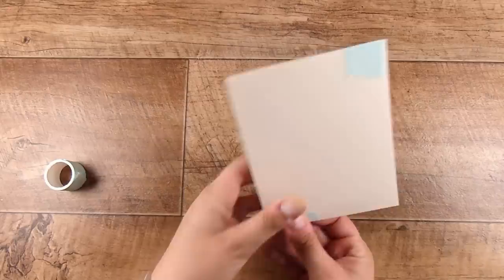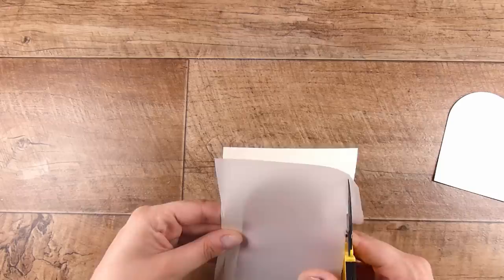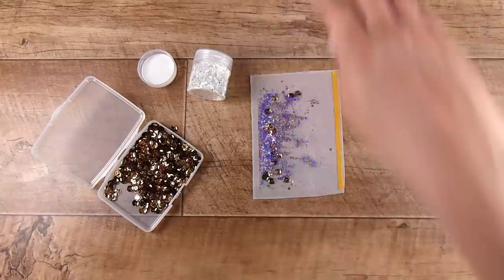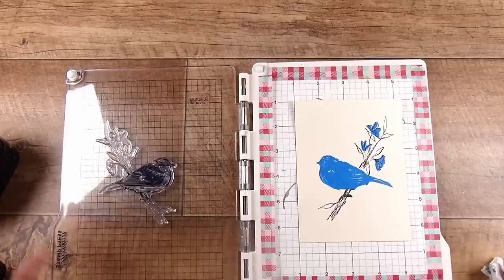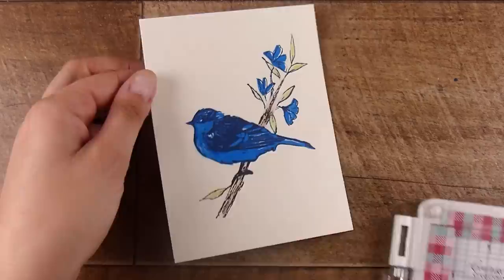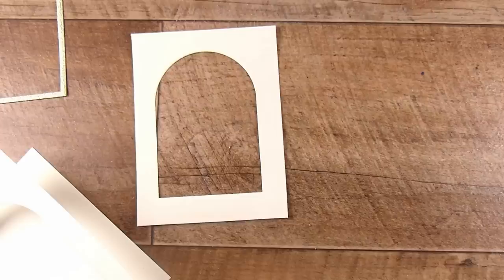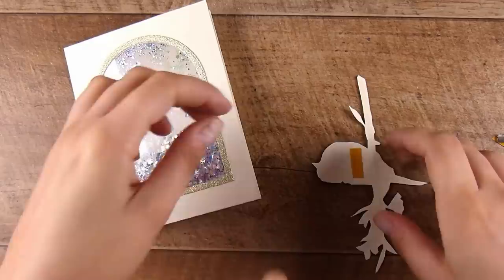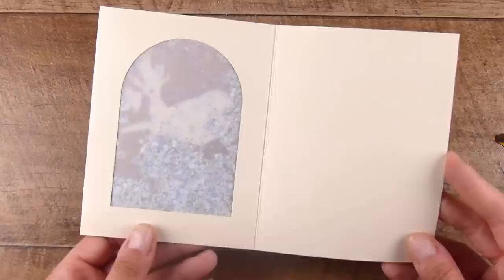YOU ASKED FOR THIS, So Here It Is...(881)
Mail:
Natasha Foote
Musselburgh
Dunedin
Otago 9049
New Zealand

• Hero Arts - Acetate Sheets - 5 x 6 - 20 Pack

• Lawn Fawn - 8.5 x 11 Cardstock - Vanilla Malt - 10 Pack

• Uni-Ball Signo GOLD WHITE SILVER GEL PEN Set 1919997

• Sizzix - Sticky Grid Sheets - 6 x 8.5 - 5 Pack

2TECH-AUDIO